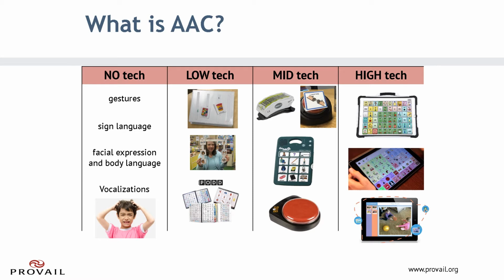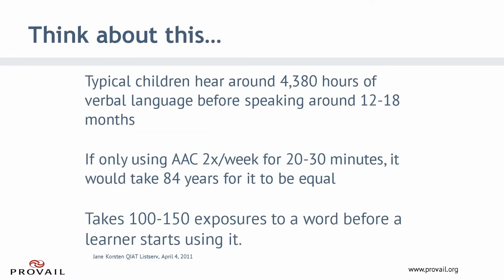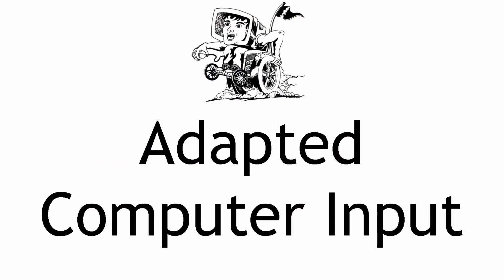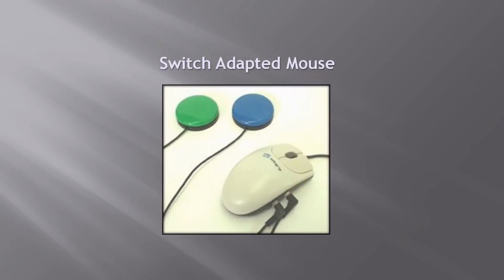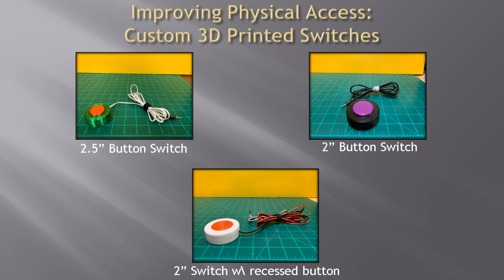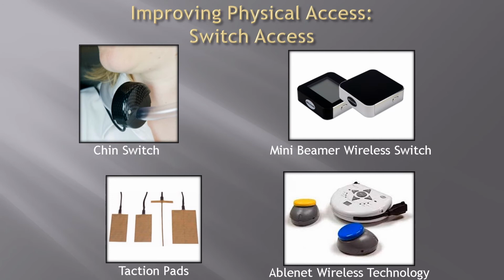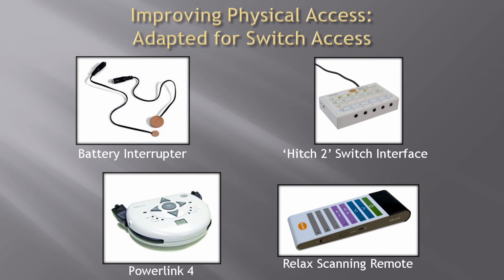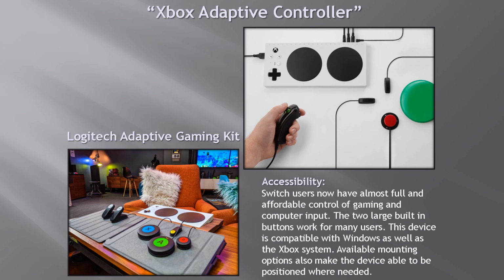ODMF Assistive Technology Presentation for Families - Part Two